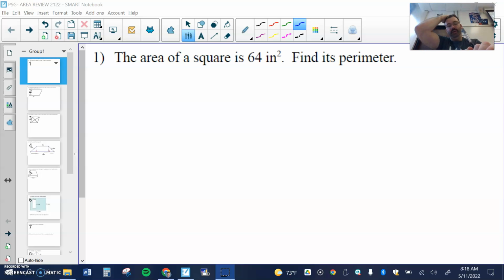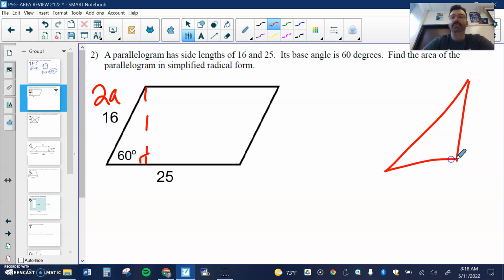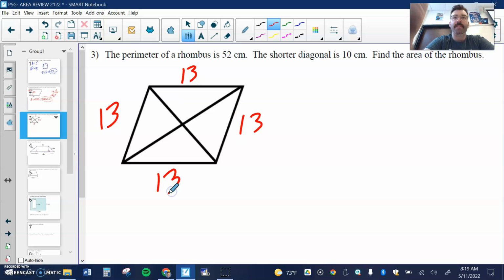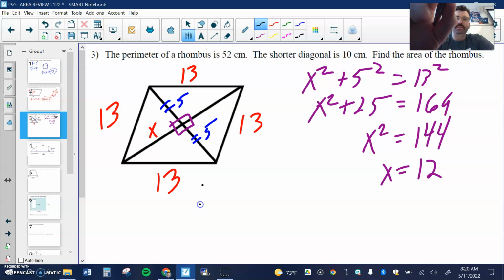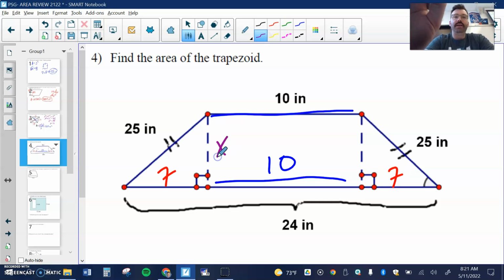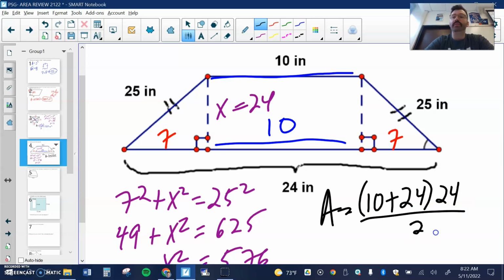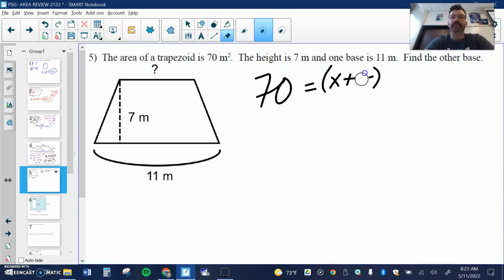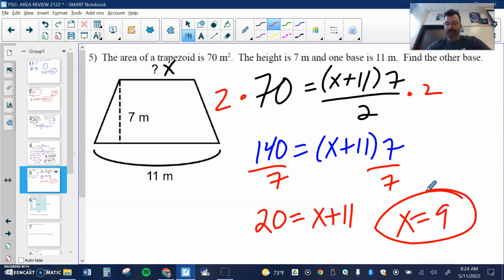PSG CH 11 REVIEW 1-5